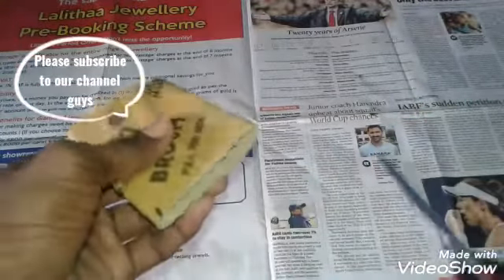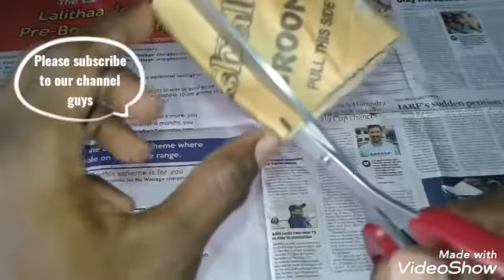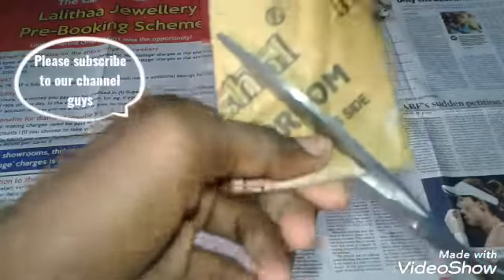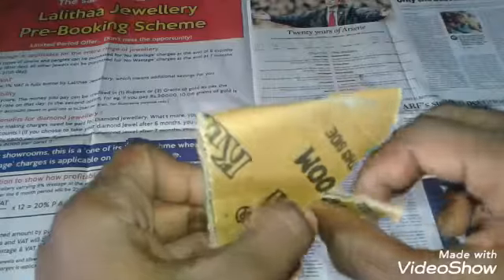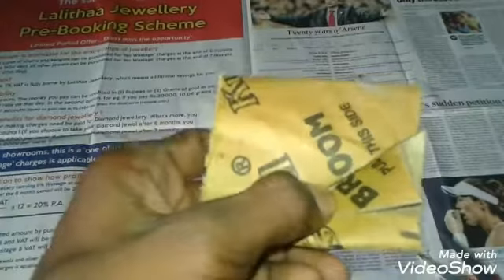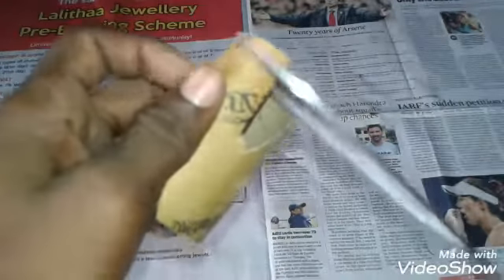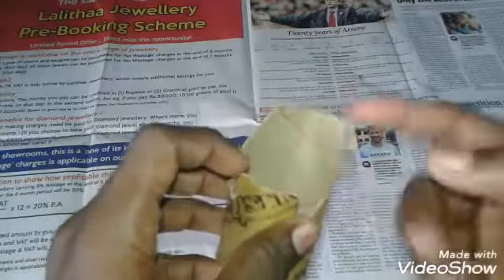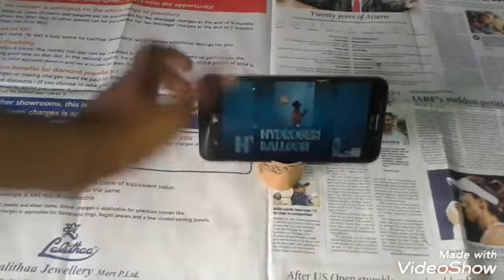HOW make to a phone stand in (TAMIL )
HOW make to a phone stand  made with by Shawn

Editor by:v.Fulton Shawn